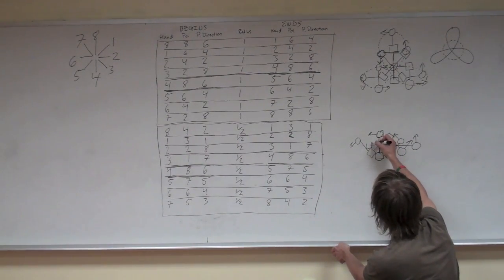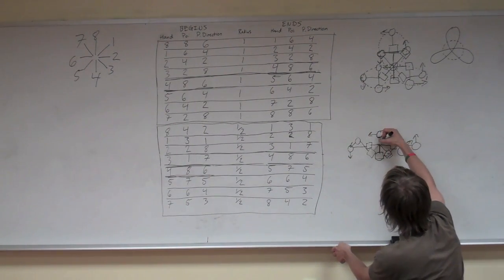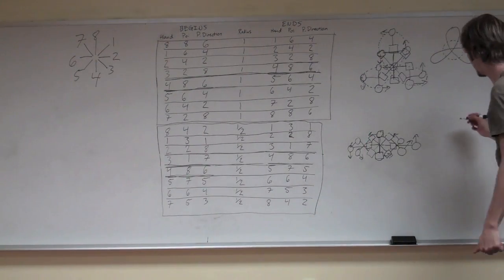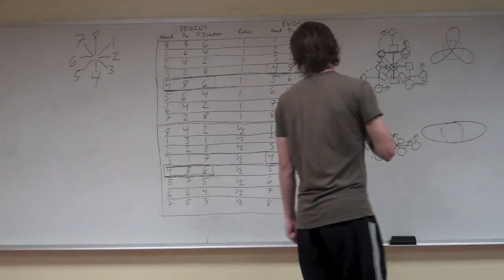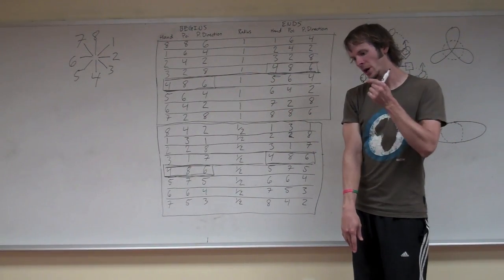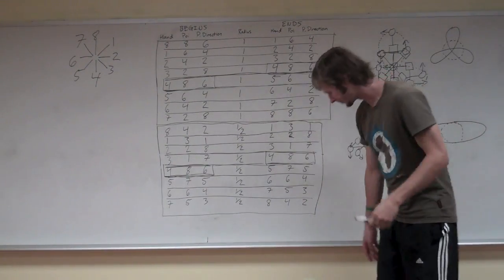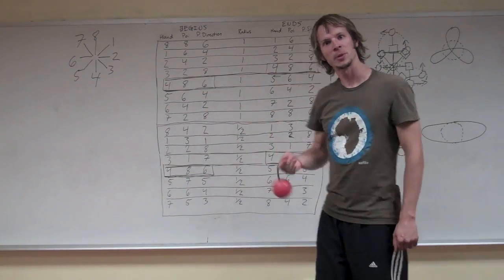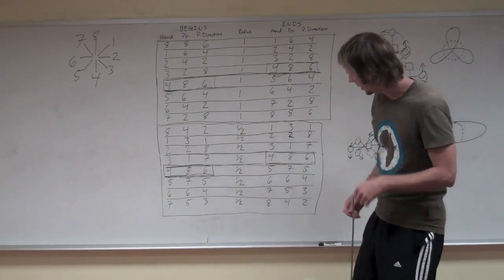Drex's Tech Poi Blog #202: QFT hybrid family analysis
The companion video to Tech Blog 200--this one on how to find hybrid families using QFT (poi) notation. I highly recommend watching this in 720 and full screen so you can see all the numbers on the whiteboard. For some background, I highly recommend checking out my blog entry on the basics of QFT here:

QFT does a really excellent job of showing the mathematical patterns of particular moves. Because of this, when we see a certain patterns of numbers repeating between patterns, it tells us there is a simple transition that exists between the two. Here is one such example, but there are many, many more to be found! Here is the QFT for the moves outlined in this video:

Key: Hand depart, poi depart, poi direction at depart point, handpath radius, hand arrive, poi arrive, poi direction at arrival point

define {triquetra}:
8,8,6,1,1,6,4
1,6,4,1,2,4,2
2,4,2,1,3,2,8
3,2,8,1,4,8,6
4,8,6,1,5,6,4
5,6,4,1,6,4,2
6,4,2,1,7,2,8
7,2,8,1,8,8,6

define {h. cateye}:
8,4,2,.5,1,3,1
1,3,1,.5,2,2,8
2,2,8,.5,3,1,7
3,1,7,.5,4,8,6
4,8,6,.5,5,7,5
5,7,5,.5,6,6,4
6,6,4,.5,7,5,3
7,5,3,.5,8,4,2

Longhand transition:
8,8,6,1,1,6,4
1,6,4,1,2,4,2
2,4,2,1,3,2,8
3,2,8,1,4,8,6
4,8,6,.5,5,7,5
5,7,5,.5,6,6,4
6,6,4,.5,7,5,3
7,5,3,.5,8,4,2

Transition using class notation:
8,8,6,1{triquetra}4,8,6
4,8,6,.5{h. cateye}8,4,2